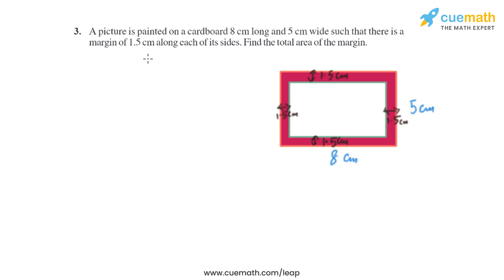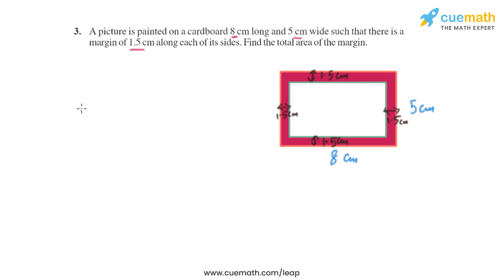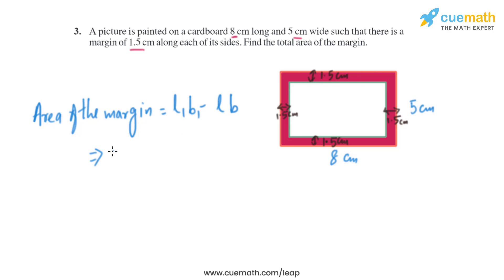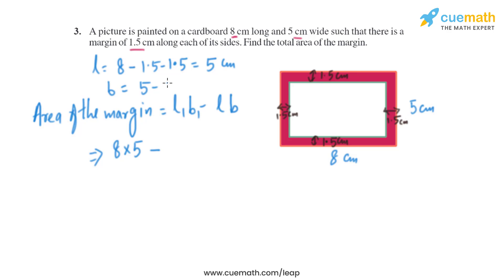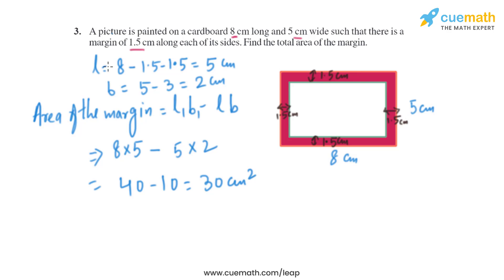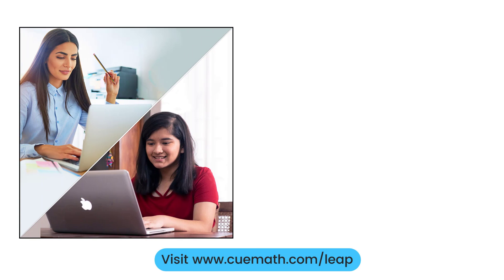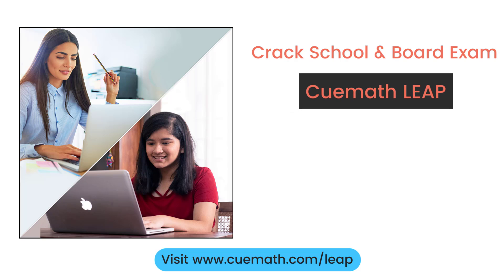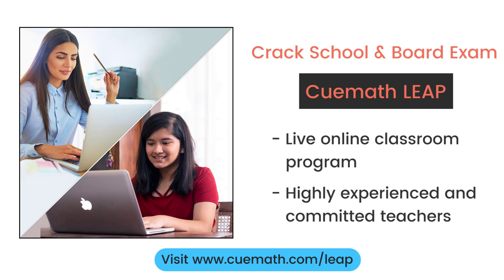Class 7 Chapter 11 Ex 11.4 Q 3 Perimeter and Area Maths NCERT CBSE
To download pdf of all text solutions for this chapter click here NOW